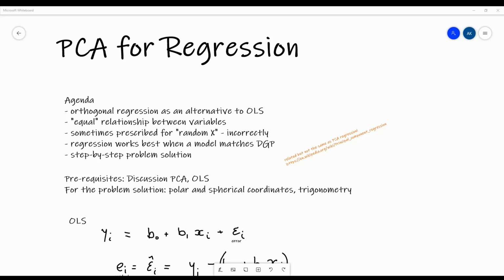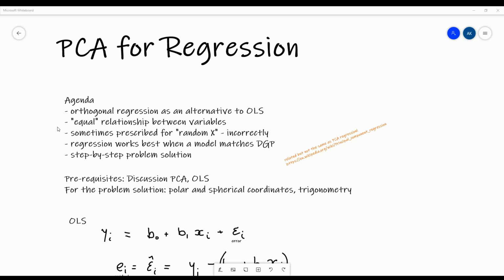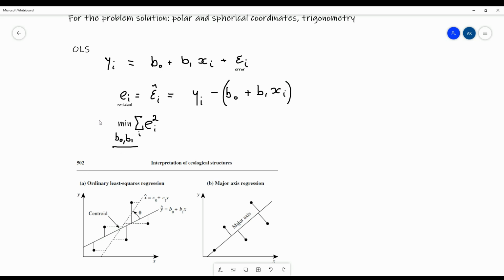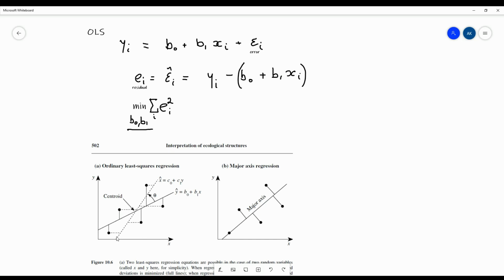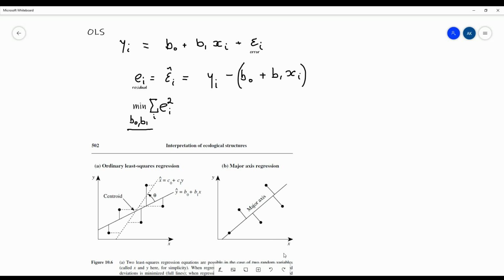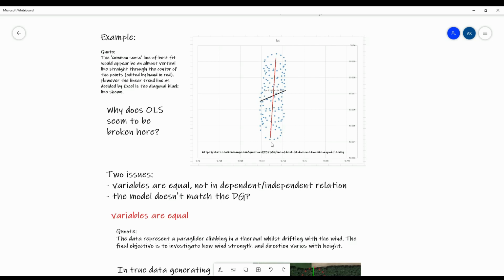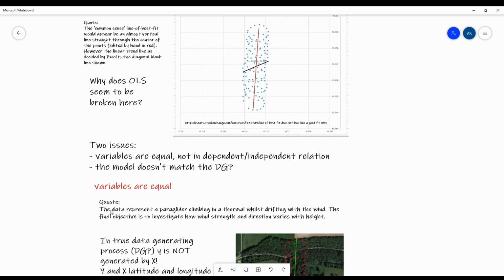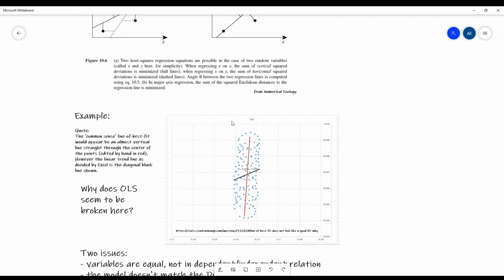pca for regression part 1, cases in modeling